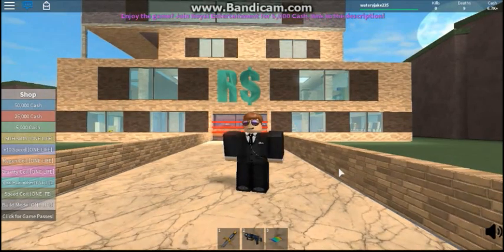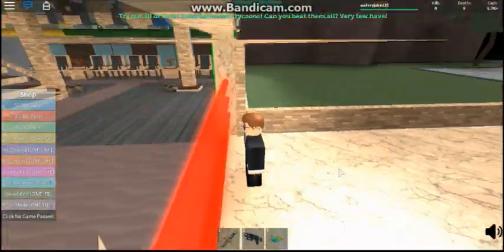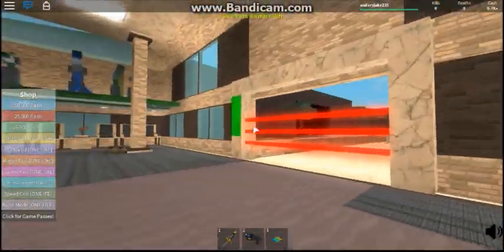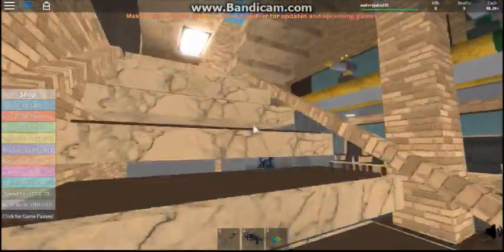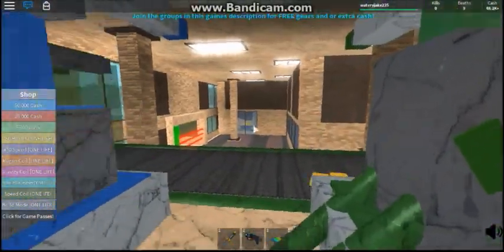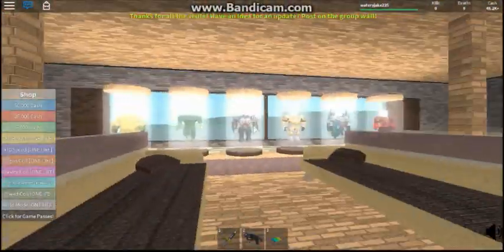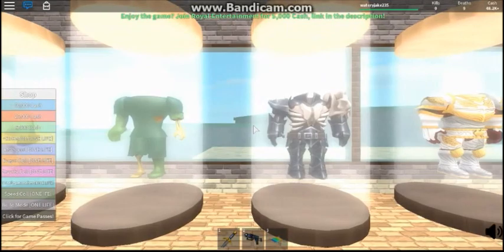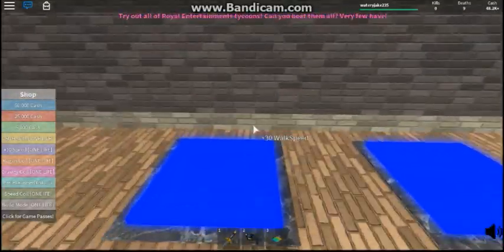a tour in the crew's bank of roblox